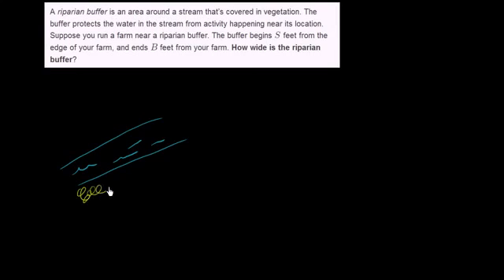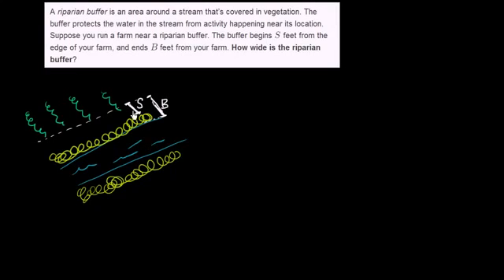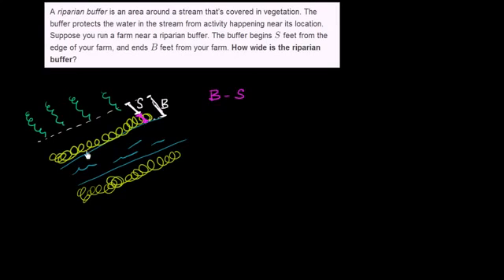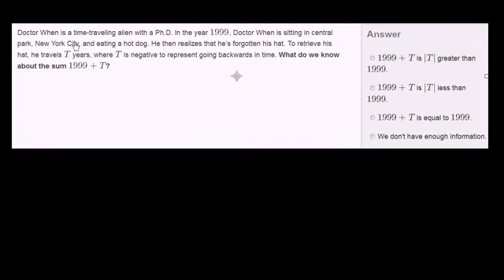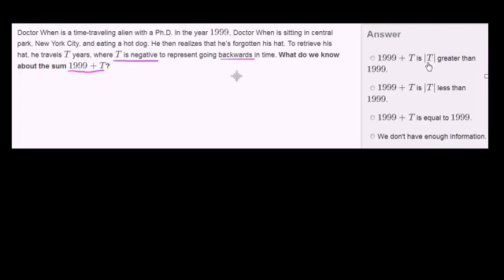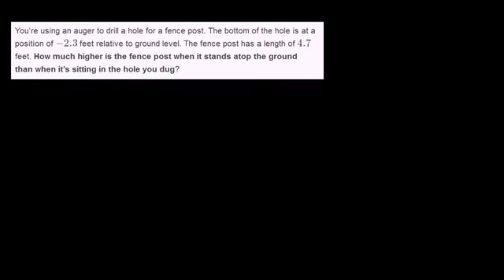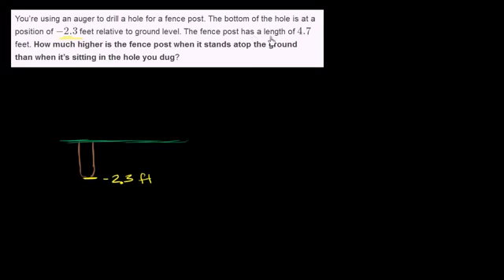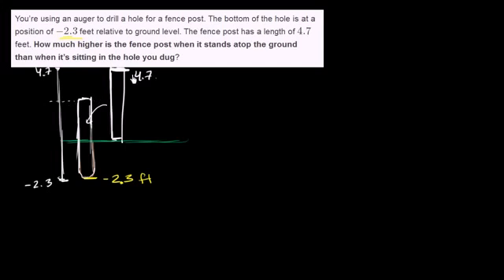Constructing and interpreting absolute value